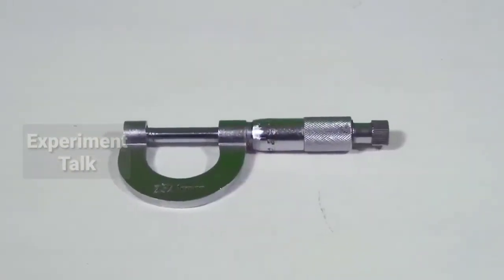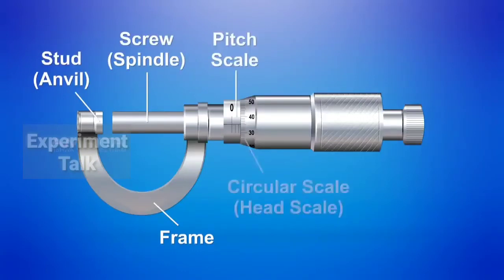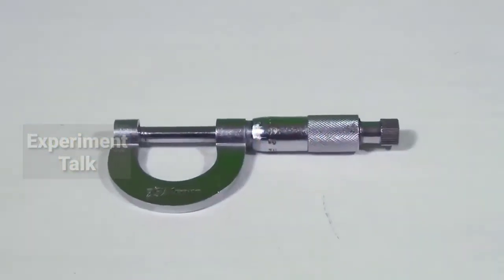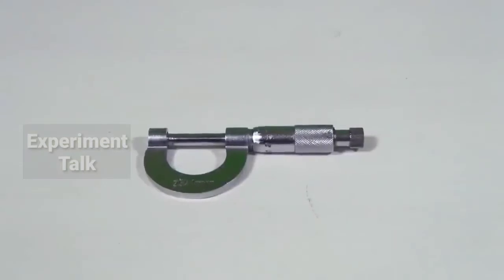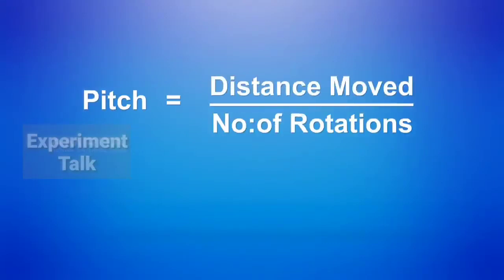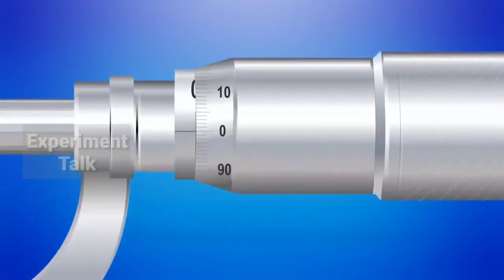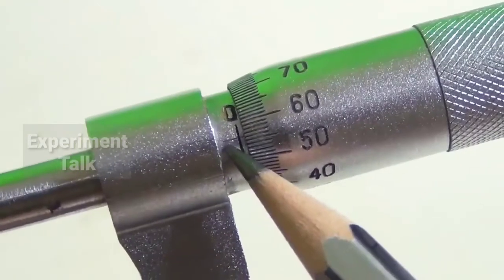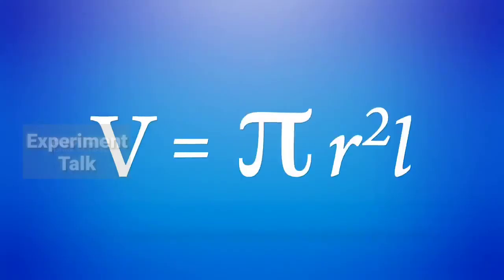What is Screw Gauge | What is the Use of Screw Gauge | Class 11 | Full Explain @Experiment Talk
The screw gauge is an instrument used for measuring accurately the diameter of a thin wire or the thickness of a sheet of metal.  It consists of a U-shaped frame fitted with a screwed spindle which is attached to a thimble.

Parallel to the axis of the thimble, a scale graduated in mm is engraved. This is called pitch scale. A sleeve is attached to the head of the screw.

The head of the screw has a ratchet which avoids undue tightening of the screw. On the thimble there is a circular scale known as head scale which is divided into 50 or 100 equal parts. When the screw is worked, the sleeve moves over the pitch scale.

A stud with a plane end surface called the anvil is fixed on the ‘U’ frame exactly opposite to the tip of the screw. When the tip of the screw is in contact with the anvil, usually, the zero of the head scale coincides with the zero of the pitch scale.

Pitch of the Screw Gauge
The pitch of the screw is the distance moved by the spindle per revolution. To find this, the distance advanced by the head scale over the pitch scale for a definite number of complete rotation of the screw is determined.

Least Count of the Screw Gauge
The Least count (LC) is the distance moved by the tip of the screw, when the screw is turned through 1 division of the head scale.

Zero Error and Zero Correction
To get the correct measurement, the zero error must be taken into account. For this purpose, the screw is rotated forward till the screw just touches the anvil and the edge of cap is on the zero mark of the pitch scale. The Screw gauge is held keeping the pitch scale vertical with its zero down wards.